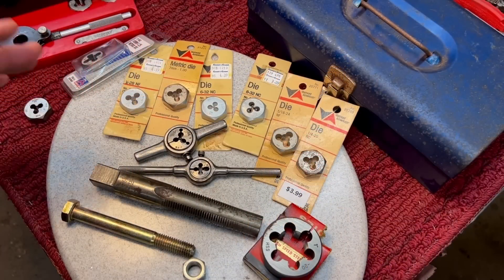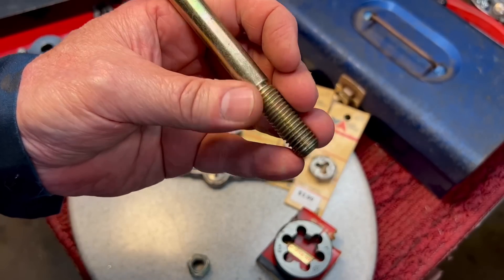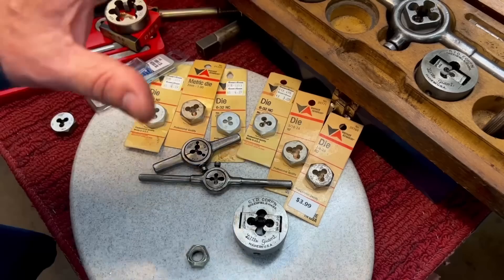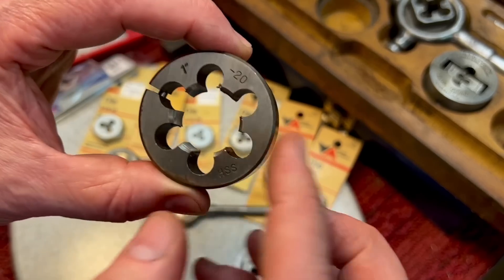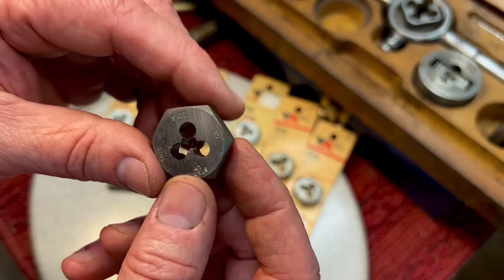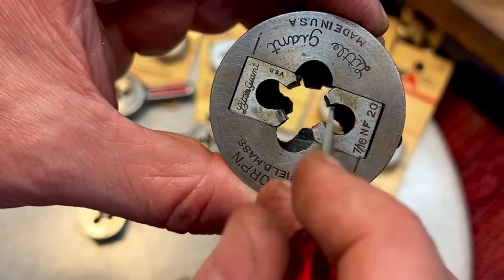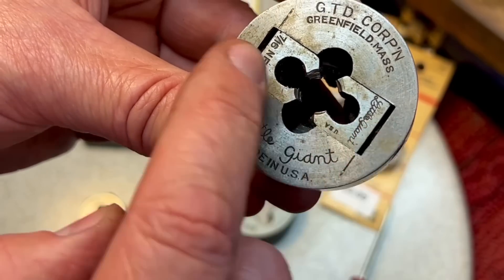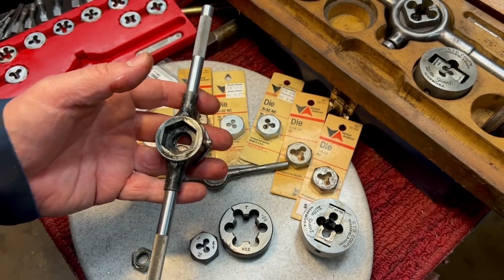Introduction to Split Threading Dies and Their Use